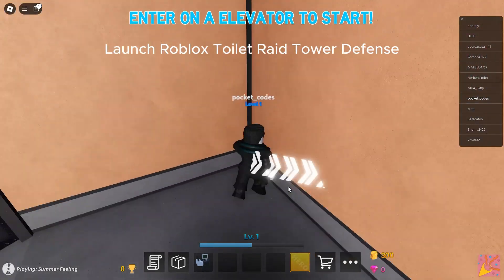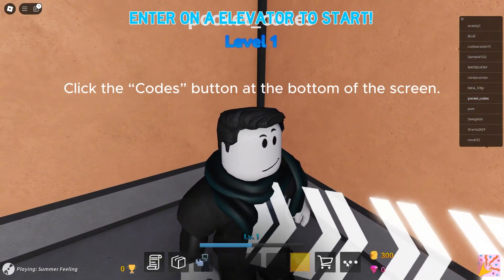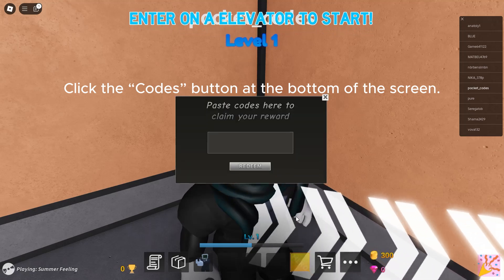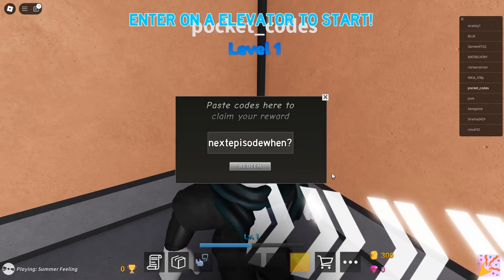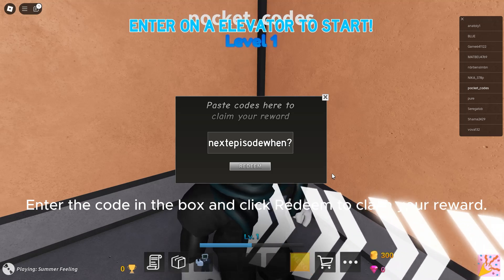[ROBLOX] TOILET RAID TOWER DEFENSE CODES 🎁 | HOW TO REDEEM?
TOILET RAID TOWER DEFENSE CODES
Welcome to Toilet Raid Tower Defense (TRTD) 👋😀

Join the group for +$100 extra money on the start of any match 💸

A tower defense game in which you need to defend your base against upcoming hordes of toilets using your equipped towers and hero, each time you pass a wave the game gets gradually harder.
Play matches and unlock towers and heroes to level up! ⬆️